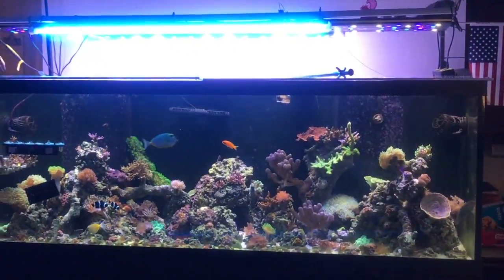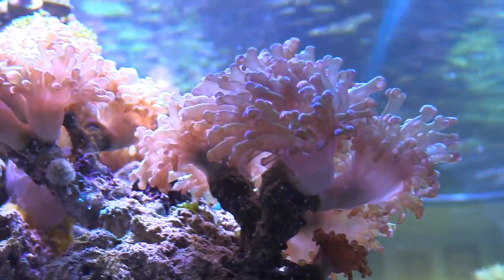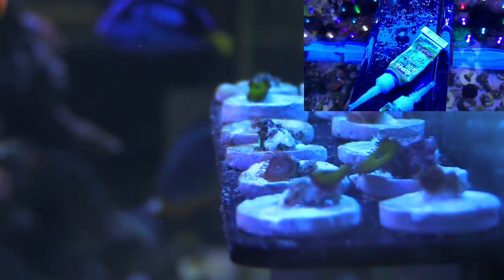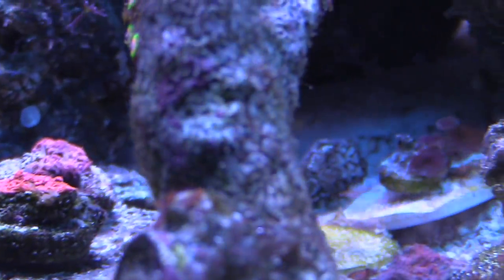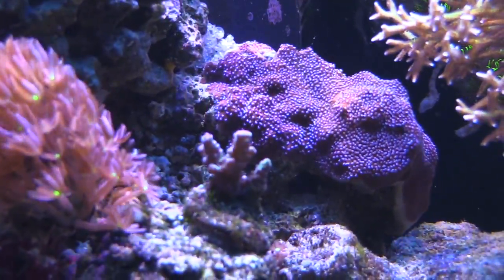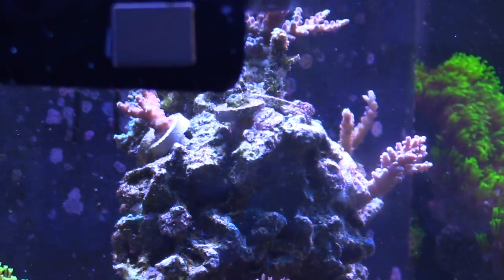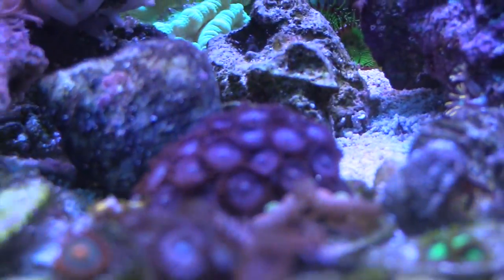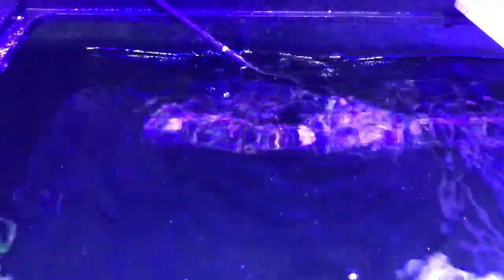MEMORIAL DAY COOK OUT| 180G REEF SALTWATER AQUARIUM |CORAL REEF TANK UPDATE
Take a Moment to Honor those who Sacrificed for This Country Durning this Memorial Day.

Ill be giving an Update of the 180G Reef Tank. Its starting to come together and the Corals are starting to Look Good. One Coral that Im Happy With is the Red Planet SPS. Its never Really Looked Good as it does now. Not for me at least. It has some Dark Reds and Dark Greens in it now. I'm Really Liking how its doing so Far.

My Zoas that I ordered are starting to grow new Heads, and Starting to cover the Frag Plugs. I cant wait for them to become Colonies on my Sand Bed. You may have noticed I don't really have Sand. I do have a little sand for my Wrasse Fish. I Can't Wait for these Zoas to Become a Garden.